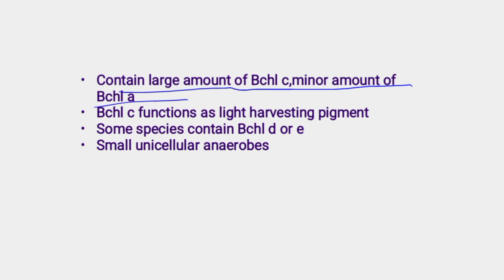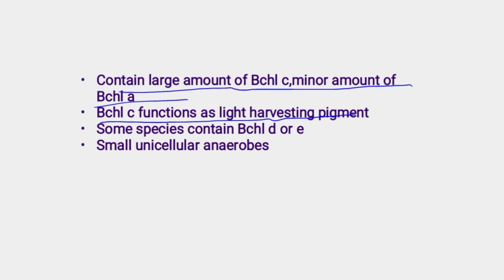Green photosynthetic bacteria |Microbiology |Biochemistry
In this video,you learn about green photosynthetic bacteria.